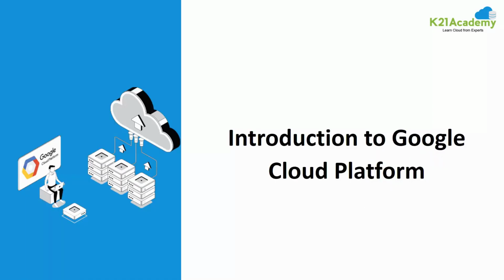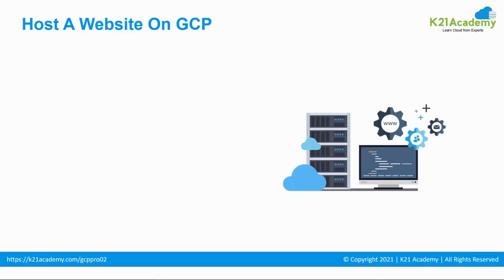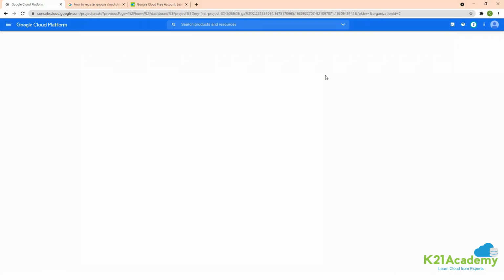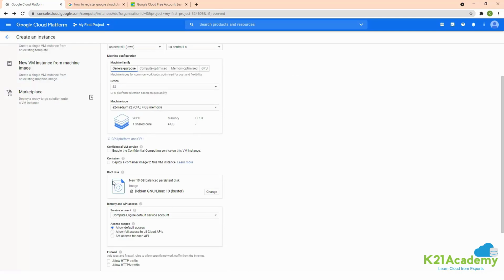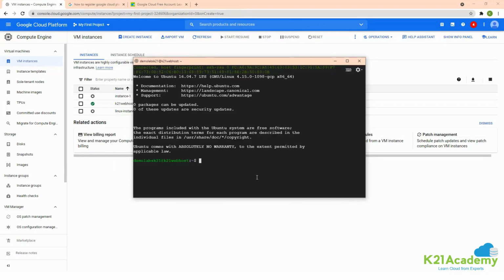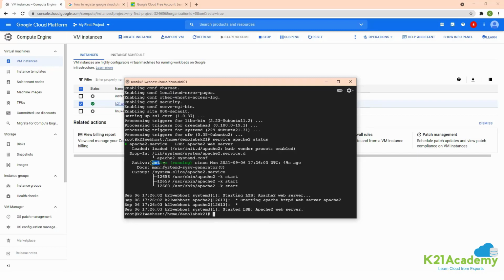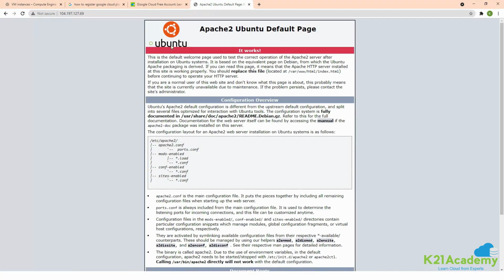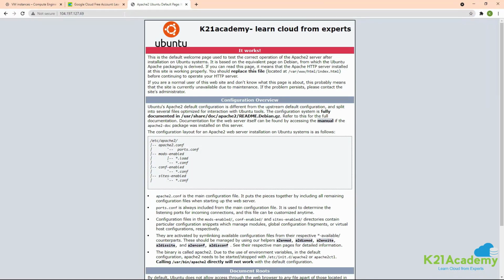How to Host a Website on Google Cloud Platform? | GCP Tutorial | K21Academy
𝐉𝐨𝐢𝐧 𝐭𝐡𝐞 𝐅𝐑𝐄𝐄 𝐌𝐚𝐬𝐭𝐞𝐫𝐜𝐥𝐚𝐬𝐬 𝐨𝐧 𝐆𝐨𝐨𝐠𝐥𝐞 𝐂𝐥𝐨𝐮𝐝 𝐏𝐫𝐨𝐟𝐞𝐬𝐬𝐢𝐨𝐧𝐚𝐥 𝐀𝐫𝐜𝐡𝐢𝐭𝐞𝐜𝐭 𝐂𝐞𝐫𝐭𝐢𝐟𝐢𝐜𝐚𝐭𝐢𝐨𝐧 𝐛𝐲 𝐜𝐥𝐢𝐜𝐤𝐢𝐧𝐠 𝐡𝐞𝐫𝐞

📌 Every small or large 🏢 business should have a 🌍 domain name and 🌐 website—they are the foundation of your brand and method to communicate with 👥 potential customers virtually.

📌 If you're not expecting very much traffic, so you want to host a simple website. You can do that in Google Cloud, making the process very quick, easy, and inexpensive. We are going to host a website on Google Compute Engine.

📌 𝐆𝐨𝐨𝐠𝐥𝐞 𝐂𝐨𝐦𝐩𝐮𝐭𝐞 𝐄𝐧𝐠𝐢𝐧𝐞: It's a compute service that lets you create and run ⚙️  virtual machines on Google's infrastructure. You only pay for the resources you use.

➤ Google Account
➤ The domain name (optional)

🤔 𝐖𝐚𝐧𝐭 𝐭𝐨 𝐤𝐧𝐨𝐰 𝐦𝐨𝐫𝐞 𝐚𝐛𝐨𝐮𝐭 𝐇𝐨𝐰 𝐭𝐨 𝐇𝐨𝐬𝐭 𝐚 𝐖𝐞𝐛𝐬𝐢𝐭𝐞 𝐨𝐧 𝐭𝐡𝐞 𝐆𝐨𝐨𝐠𝐥𝐞 𝐂𝐥𝐨𝐮𝐝 𝐏𝐥𝐚𝐭𝐟𝐨𝐫𝐦?

𝐖𝐡𝐞𝐫𝐞 𝐡𝐞 𝐞𝐱𝐩𝐥𝐚𝐢𝐧𝐬:
00:00 = Introduction
00:14 = Agenda
00:35 = Introduction to Google Cloud Platform
01:38 = How to Host a Website on GCP?
08:03 = FREE CLASS on GCP Pro
08:34 = Registration Link for FREE CLASS

𝐀𝐥𝐬𝐨, 𝐝𝐨 𝐧𝐨𝐭 𝐟𝐨𝐫𝐠𝐞𝐭 𝐭𝐨 𝐣𝐨𝐢𝐧 𝐮𝐬 𝐨𝐧 𝐨𝐮𝐫 𝐅𝐑𝐄𝐄 𝐓𝐞𝐥𝐞𝐠𝐫𝐚𝐦 𝐠𝐫𝐨𝐮𝐩 𝐚𝐧𝐝 𝐛𝐞 𝐭𝐡𝐞 𝐟𝐢𝐫𝐬𝐭 𝐭𝐨 𝐫𝐞𝐜𝐞𝐢𝐯𝐞 𝐆𝐨𝐨𝐠𝐥𝐞 𝐂𝐥𝐨𝐮𝐝-𝐫𝐞𝐥𝐚𝐭𝐞𝐝 𝐧𝐞𝐰𝐬 𝐚𝐧𝐝 𝐮𝐩𝐝𝐚𝐭𝐞𝐬.